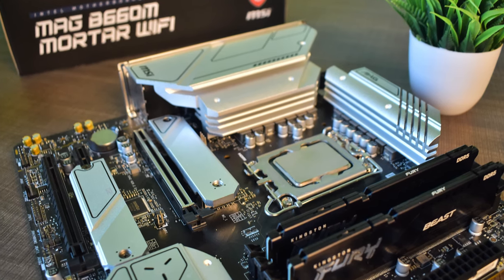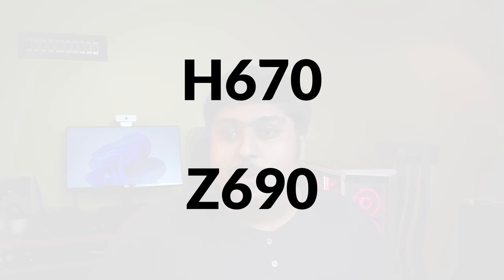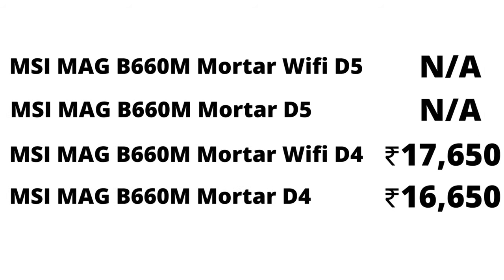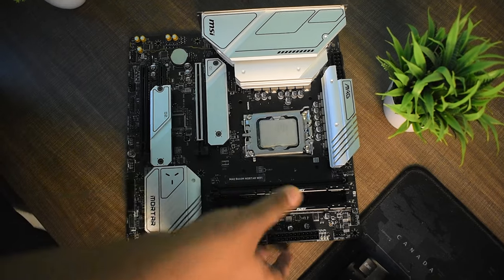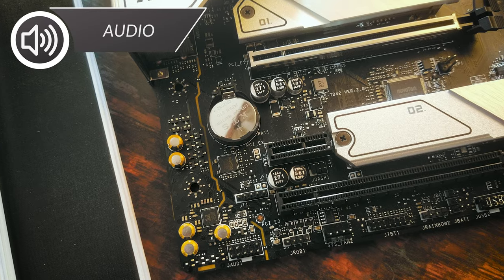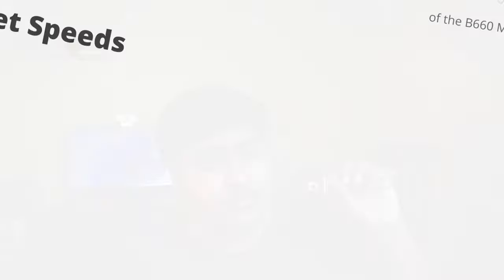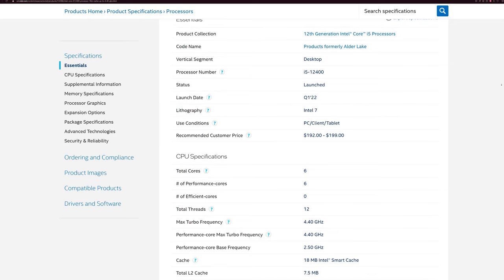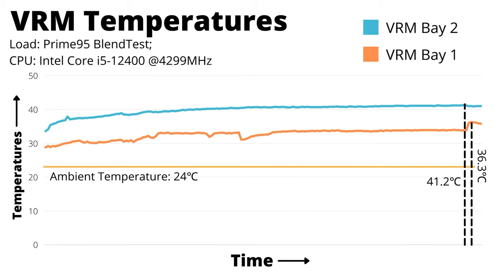MSI MAG B660M Mortar WiFi DDR5 Review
Intel followed up with their B660 platform earlier this year. The MAG B660M Mortar is an M-ATX value-oriented offering from MSI. Although it has a few caveats like any budget-focused product, it has an even bigger problem that forces me to avoid it. Check the video to know more!

More about the MAG B660M Mortar:
The MAG B660M Mortar is a budget motherboard on the LGA1700 socket. It thus belongs to MSI Arsenal Gaming (MAG), the entry-level lineup from the company. The Mortar motherboards are known to be a scaled version of the Pro offerings from MSI. The B660M Mortar is no exception to that trend. But, there is a huge problem with a few more aspects of this thing. The first is the lack of USB 3 headers. I have discussed all of the caveats and why you should look at other B660 boards in detail in the video. So, watch it till the end to check out all of my thoughts.